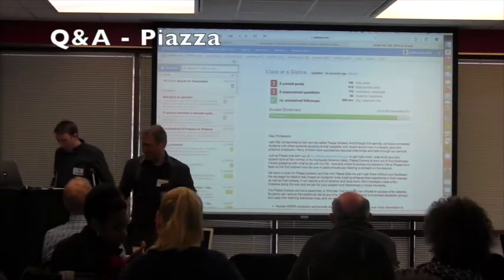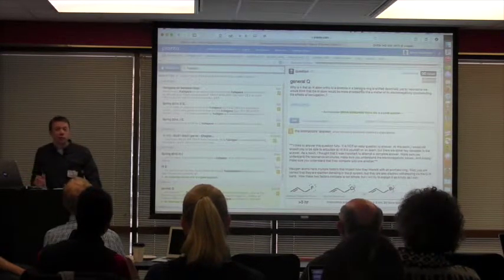[Q&A] Brian Esselman on Piazza (Feb 20, 2015)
On February 20th, Brian Esselman shared his use of Piazza in his Organic Chemistry courses — both to provide practice for his students solving difficult problems, and as an administrative tool to lessen the amount of student emails he needs to attend to.